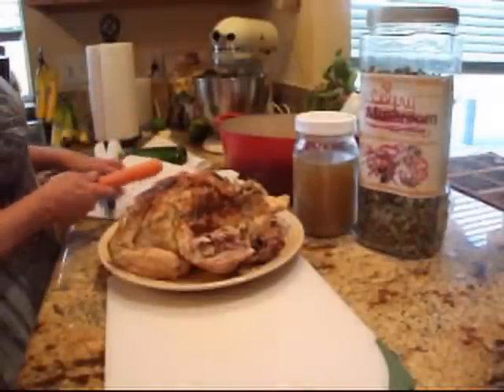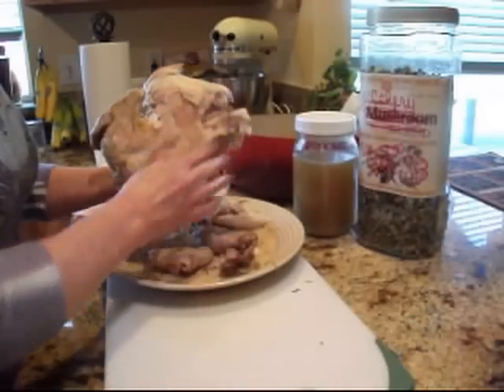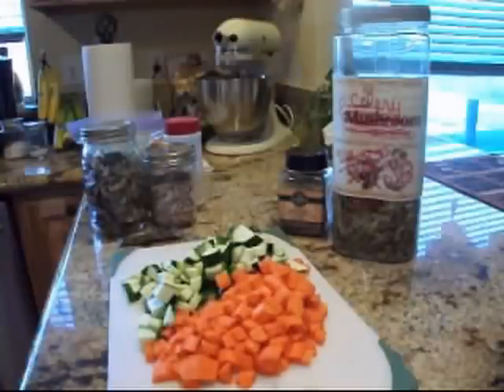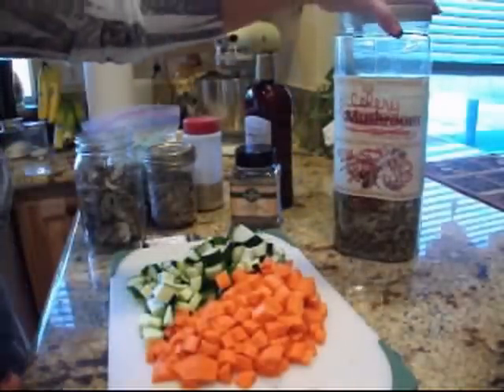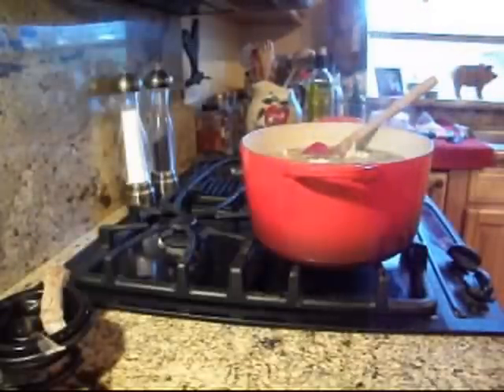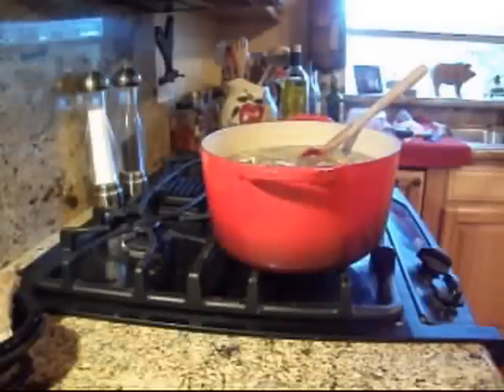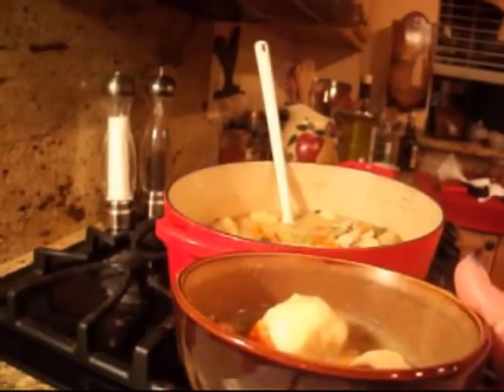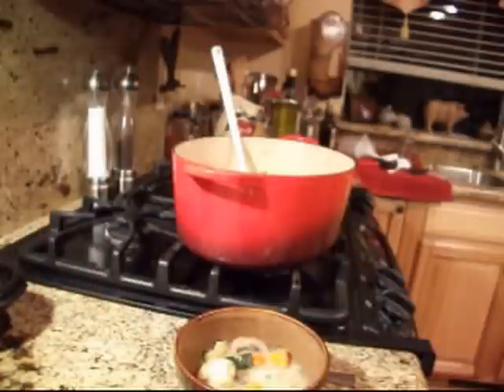Linda's Pantry how to Make Chicken and dumplings from food storage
Just thought I would share how I do chicken and dumplings from what I have.